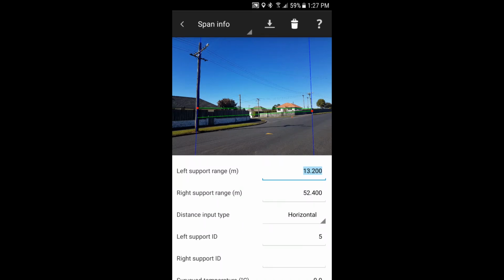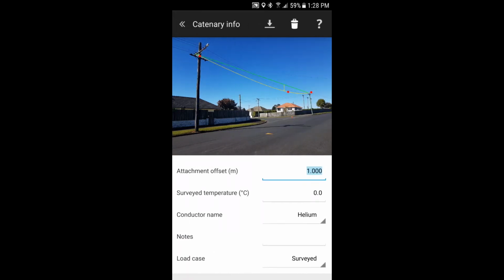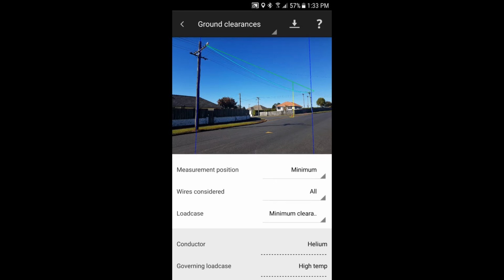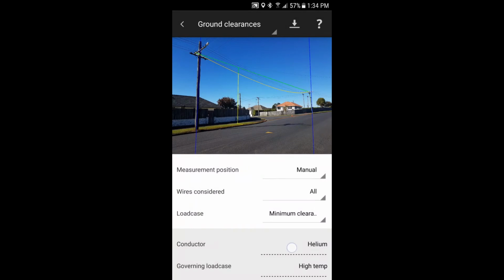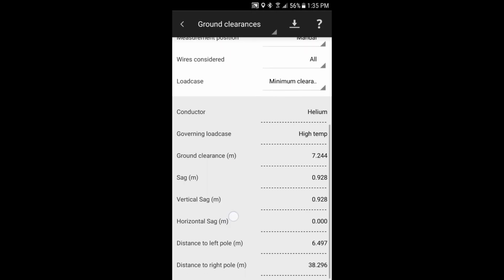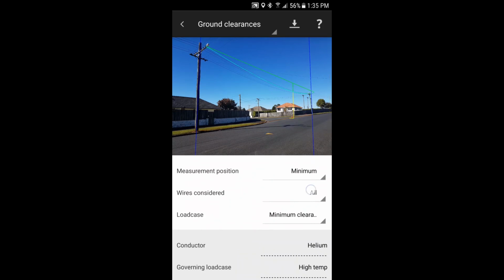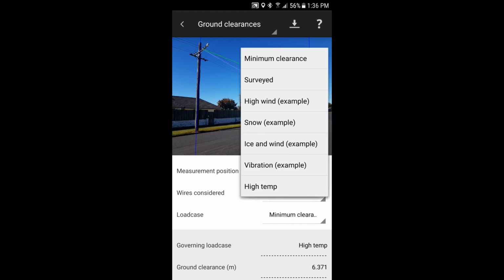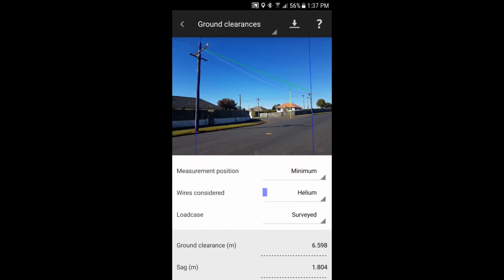LineSmarts - Ground clearance V31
This video provides a tutorial on how to use LineSmarts to measure ground clearances